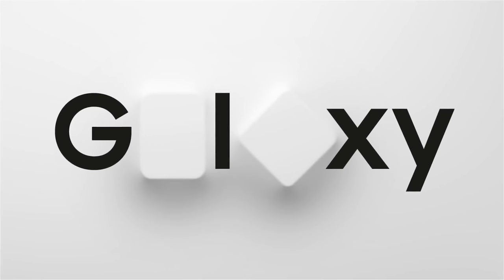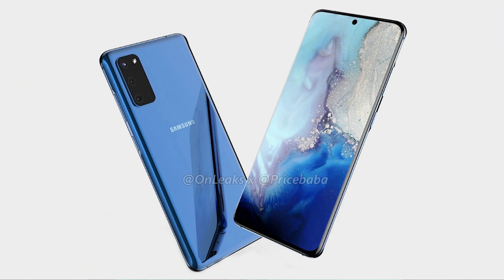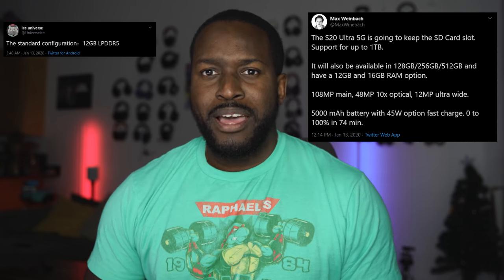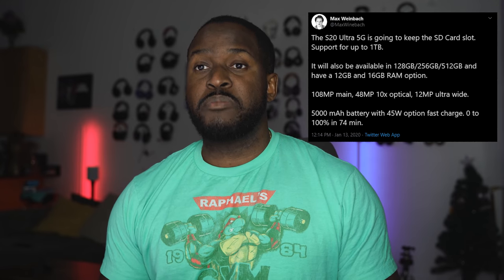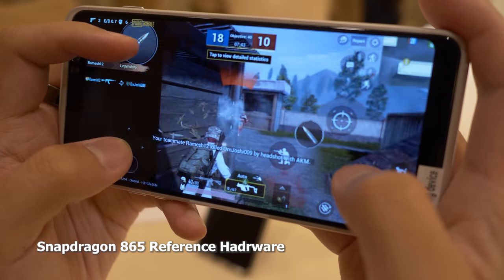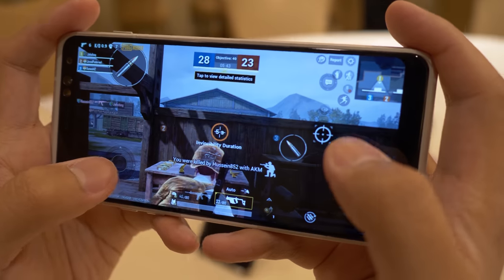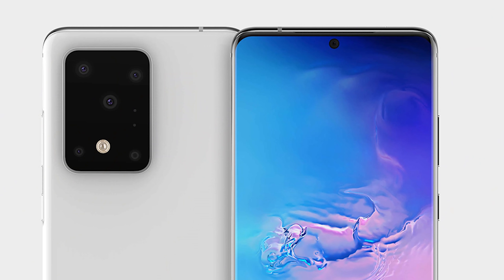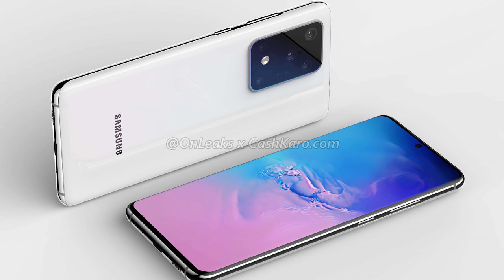Galaxy S20 Ultra Insane Gaming BEAST: Here's Why!!!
The Samsung Galaxy S20 Ultra packs some impressive rumored specs, here is why this will be a gaming BEAST!

1) iMobile Test drive: A day with Mate 20 Pro +A Surprise